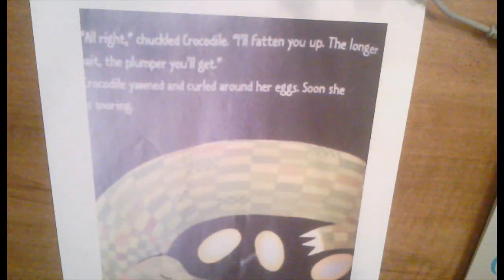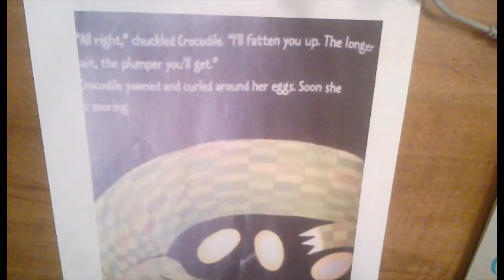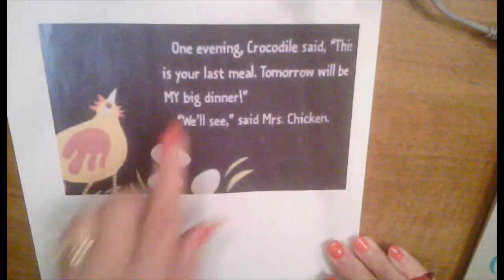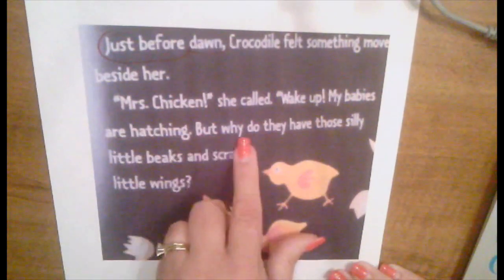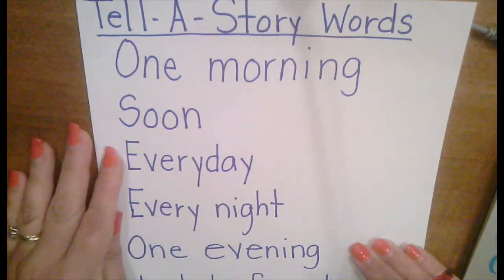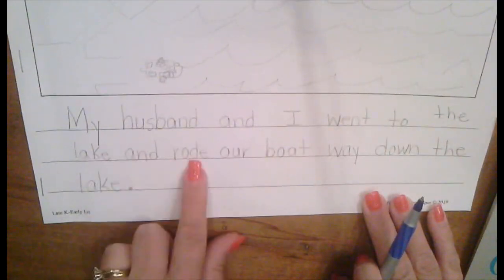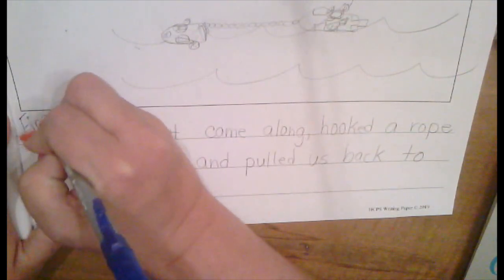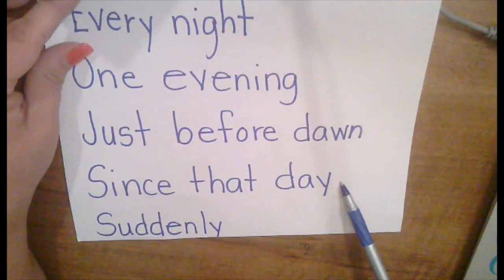Narrative - Lesson 13